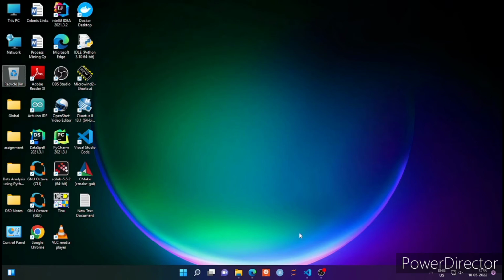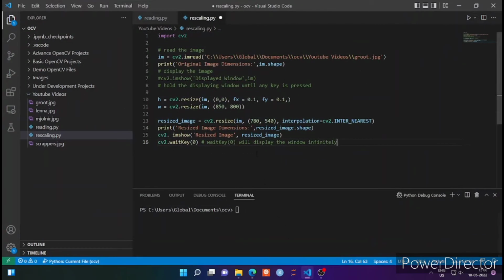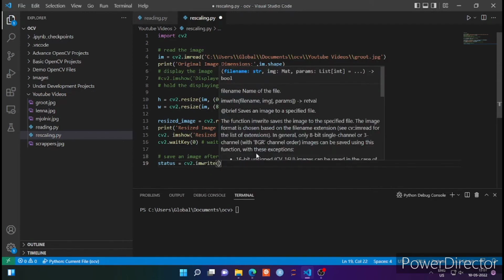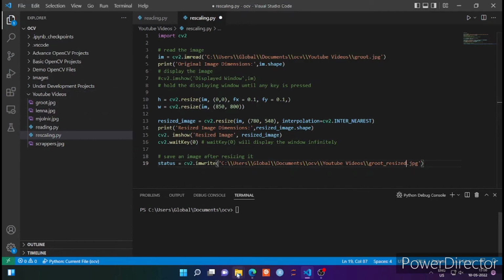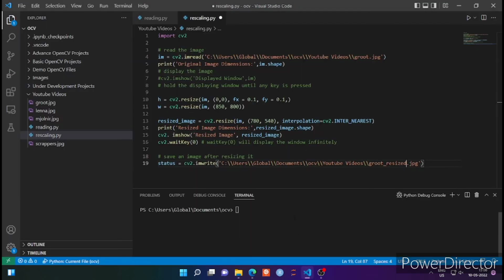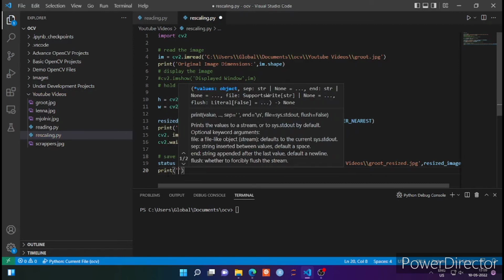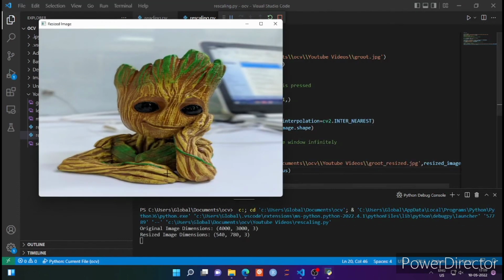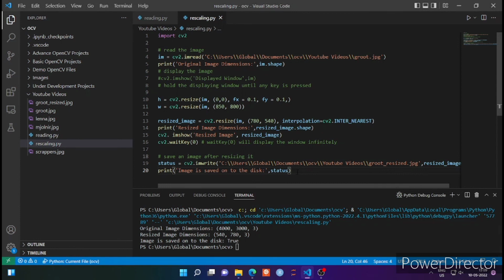4. Saving the resized image on the local disk using Open CV and Python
In this video tutorial we will learn how to save the image after rescaling it using Open CV library and python programming language.